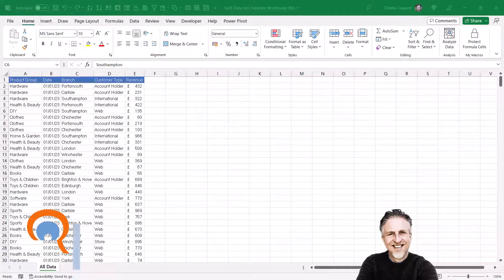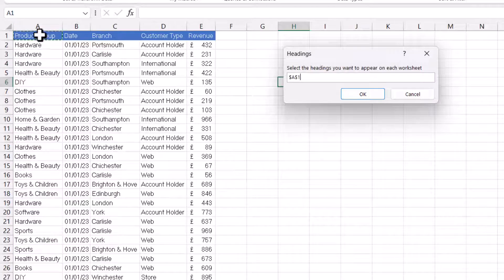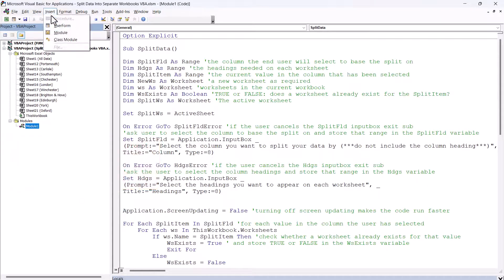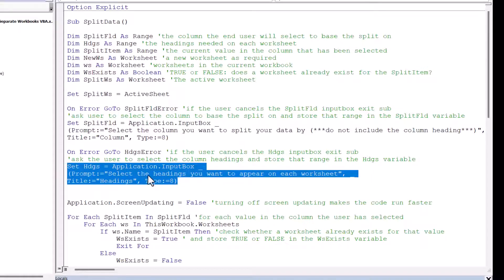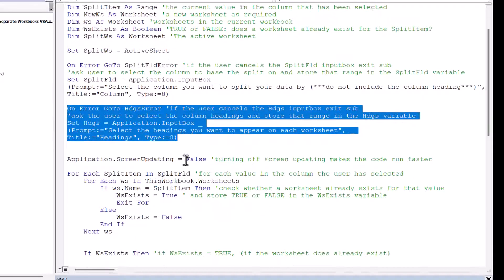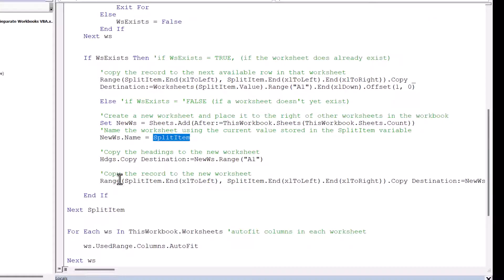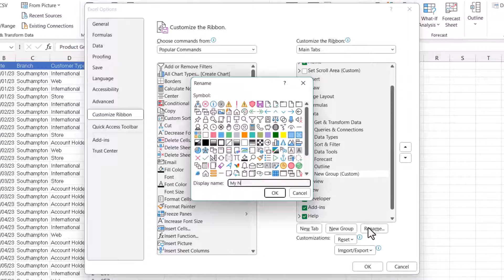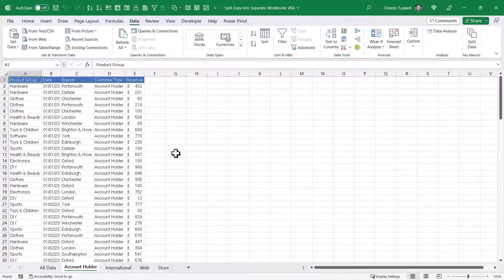VBA Macro: Split Excel Worksheet into Multiple Worksheets Based on Column Value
In this Microsoft Excel video tutorial I demonstrate my VBA macro that will split data, currently held in a single worksheet, across multiple worksheets based on a column value.  You can download the feature file or copy the code by visiting the page linked to above.

00:00 Introduction
00:18 See the macro in action
01:38 Walk through of the VBA macro code
06:40 Assign a button (on the Ribbon) to run the macro